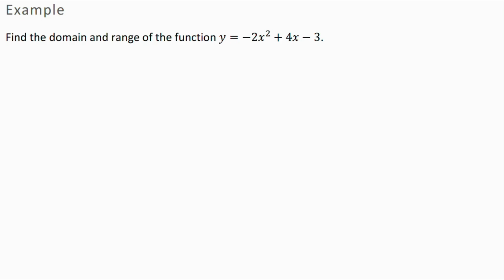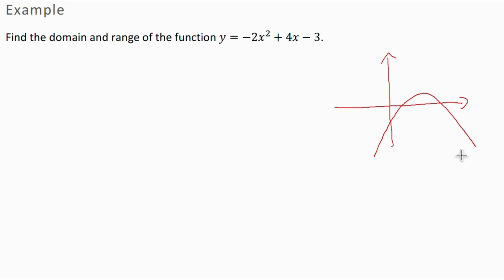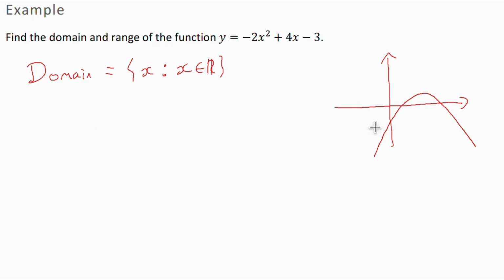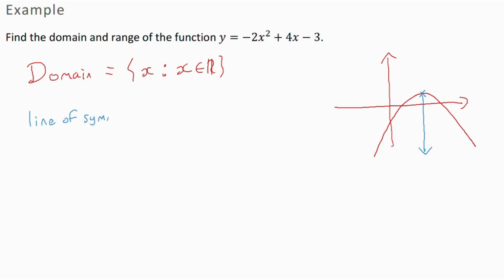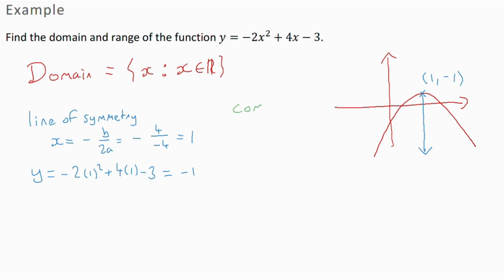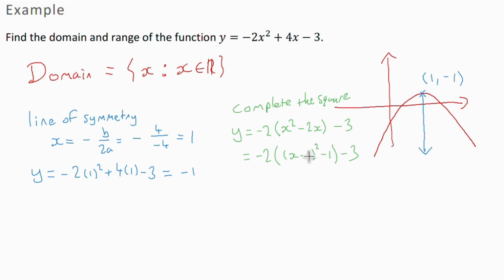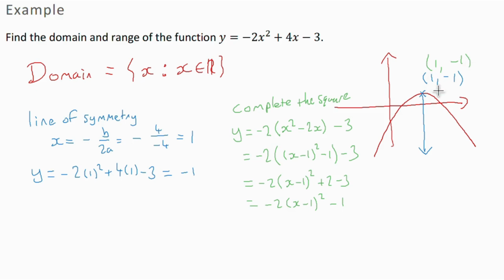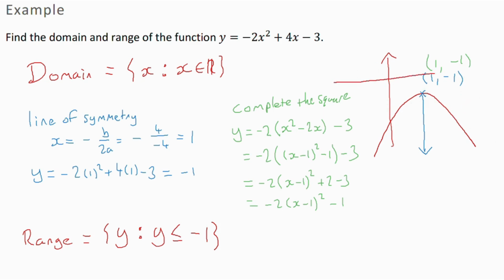IB Maths AAHL Quadratic Functions - Example 3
The answers to the third Example for AAHL Unit 2 Skill 7 Quadratic Functions.